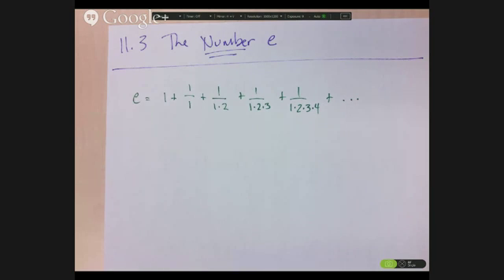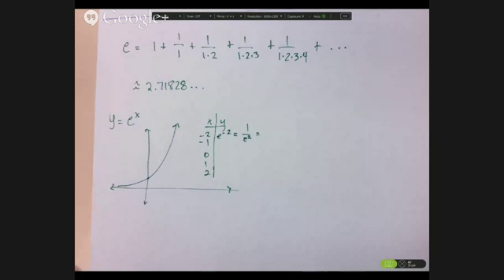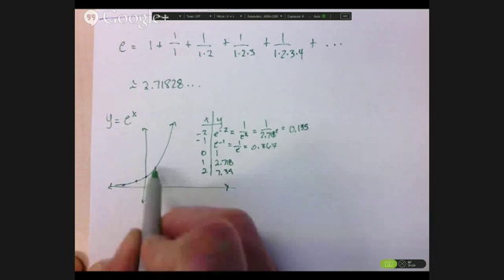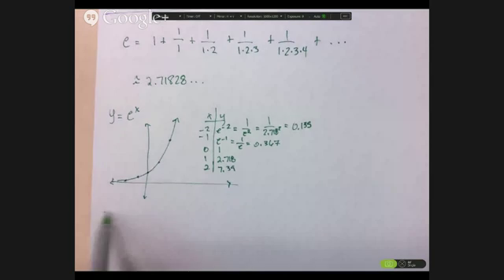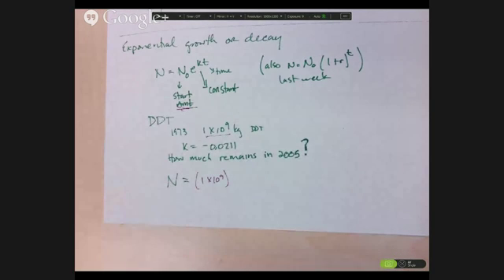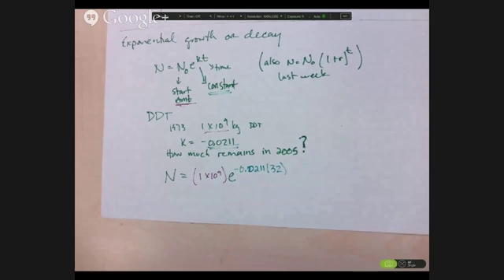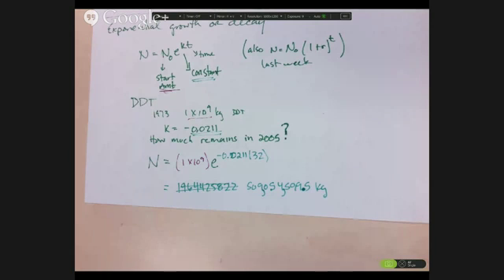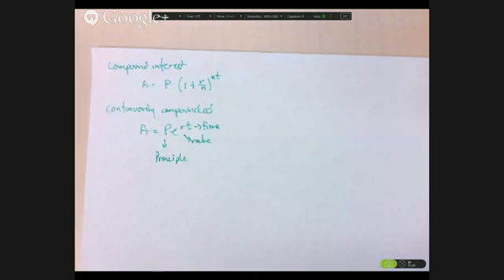Trig 11.3 The Number e